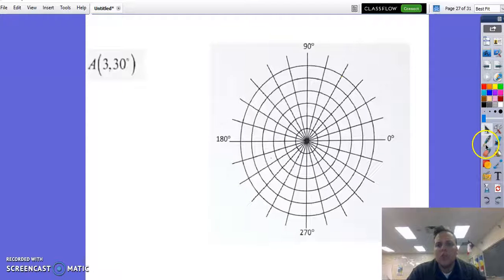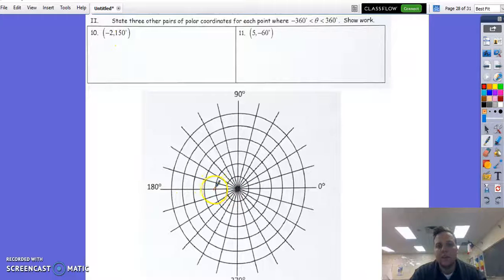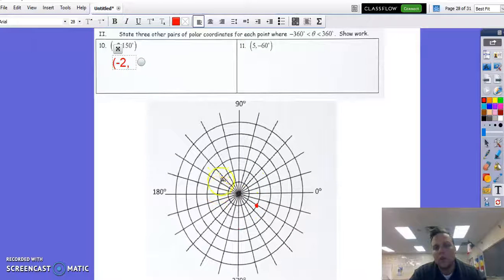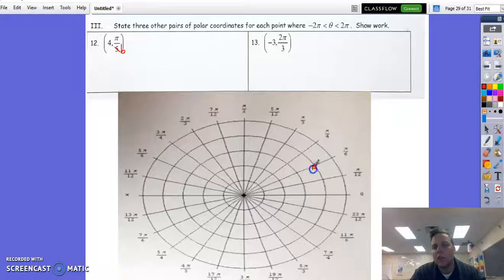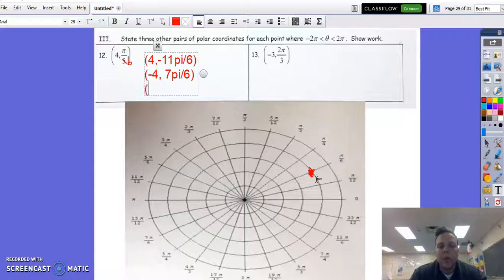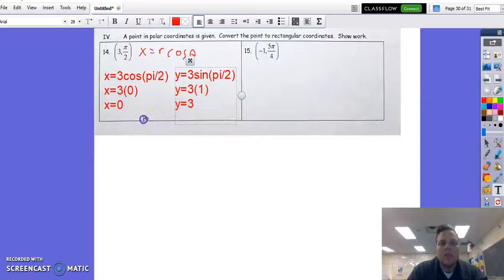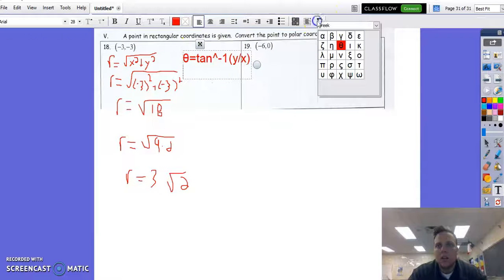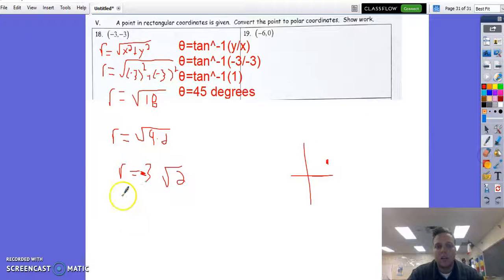Polar Video Notes Day 3